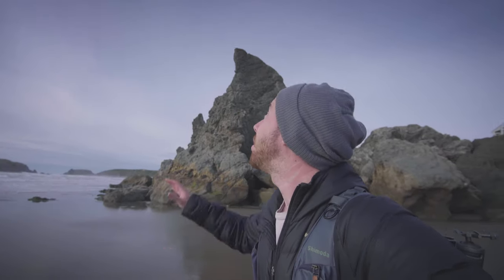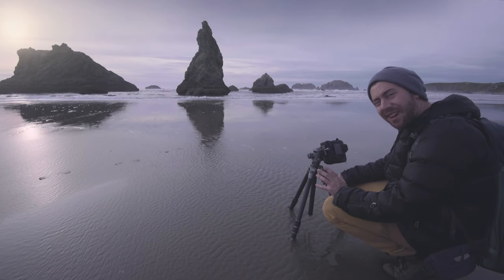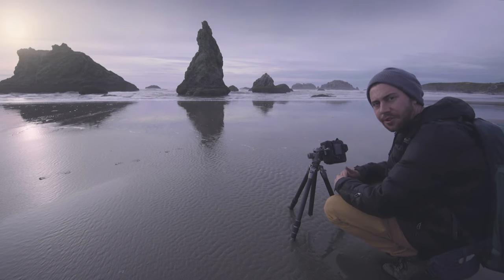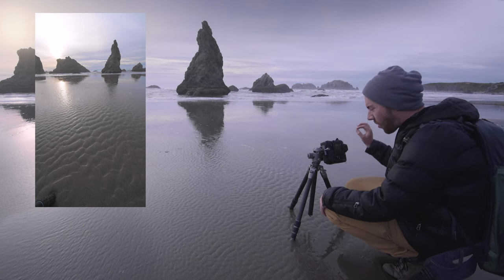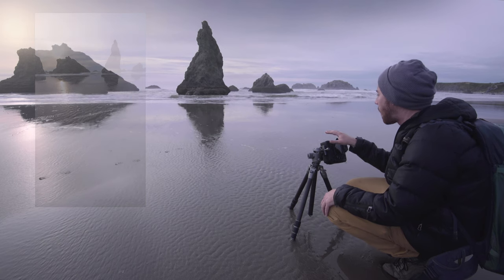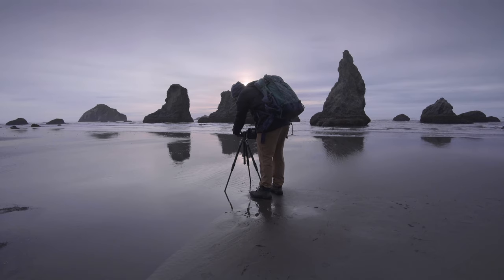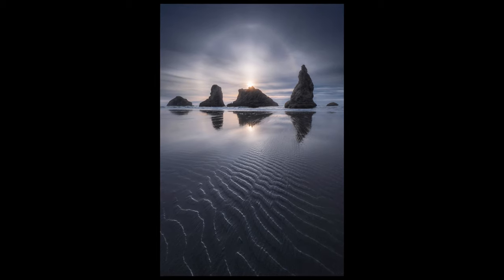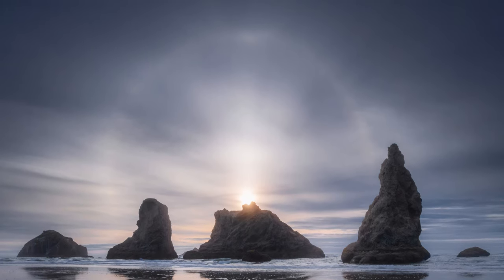How to Capture Moody Seascape Photography in Oregon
In this Episode I struggle quite a bit to find the right landscape photography composition at Bandon Beach in Oregon.

For tutorials, one on one processing and group workshops, check out my site!

To see any of the image from this video in high resolution, check out the gallery here!

GEAR I USE:
Main Camera
My Most Used Wide Lens
Super Wide Lens
Bokeh and Video Lens
Main Telephoto Lens
Travel Camera Bag
Audio Mic